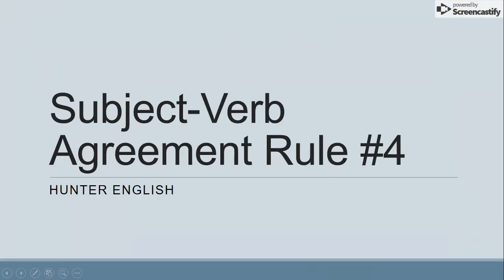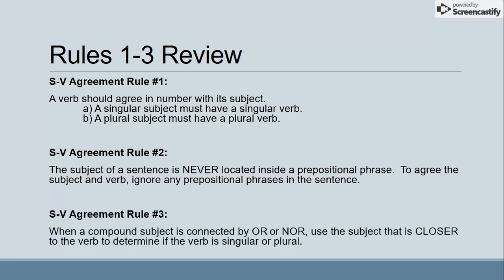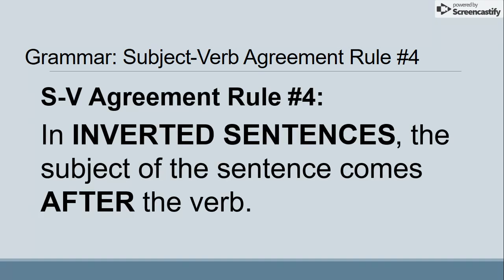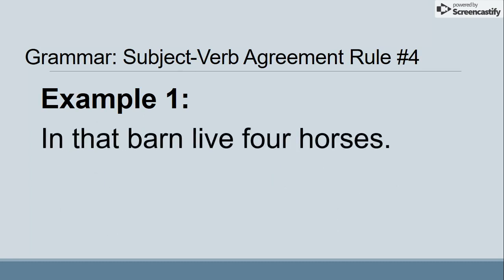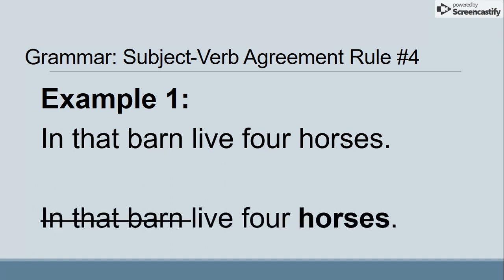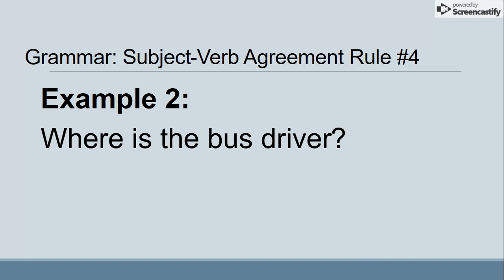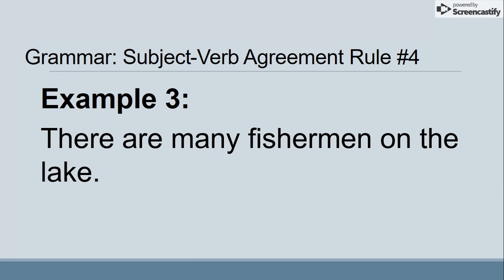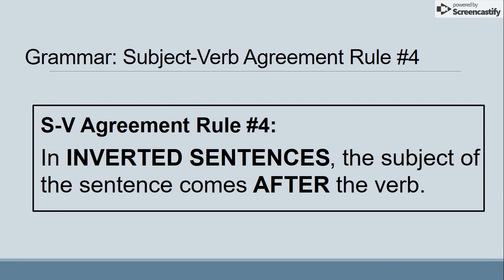Subject Verb Agreement with Inverted Sentences